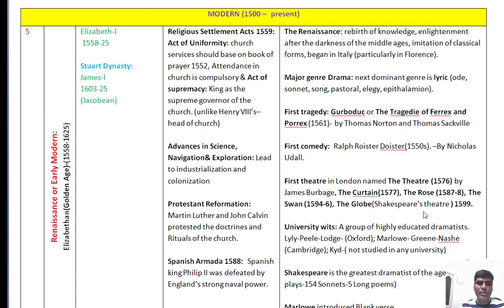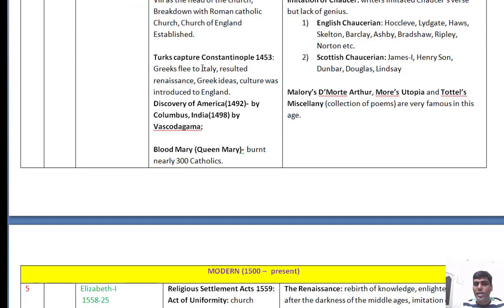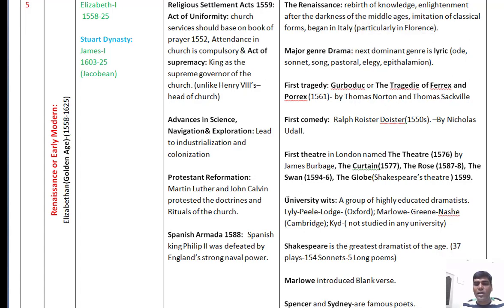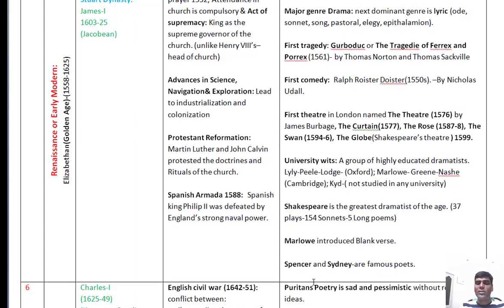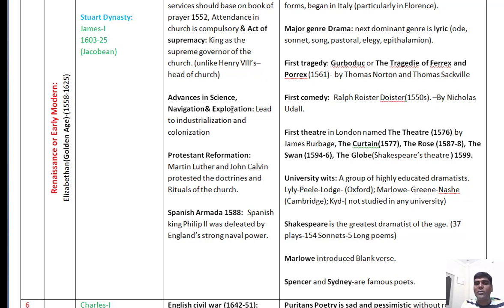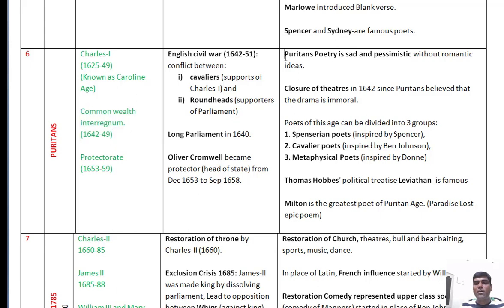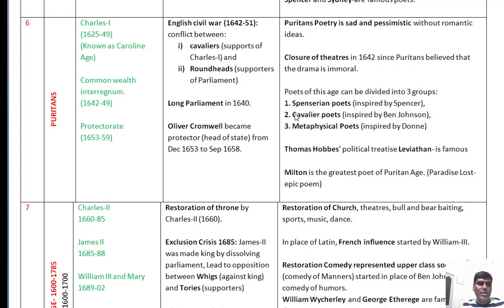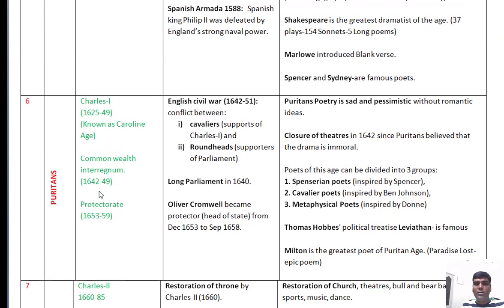JL DL ENGLISH TSPSC- HISTORY OF ENGLISH LITERATURE - RENAISSANCE AND PURITAN- PART 2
- By KESHAVA REDDY CHERAKU, DL IN ENGLISH, TTWRDC MARIPEDA

5 to 10 questions can be expected from this table.

*JL/DL previous papers.